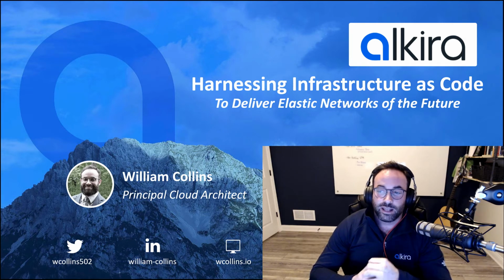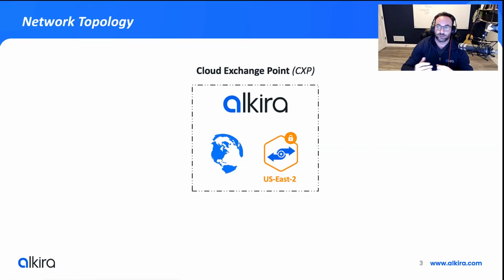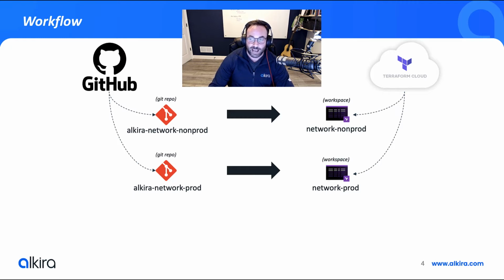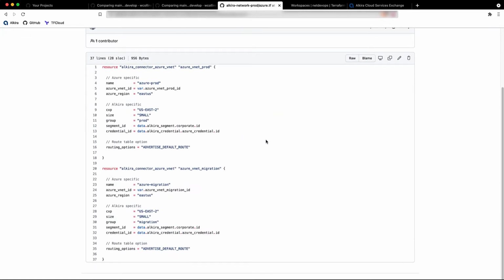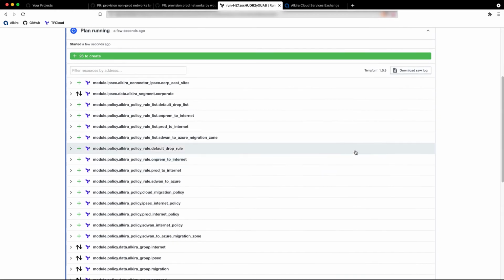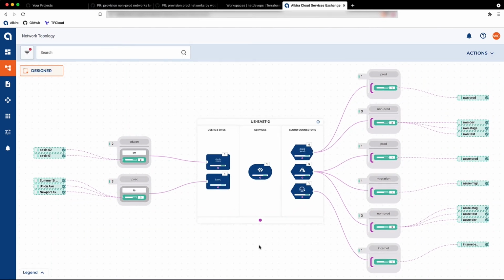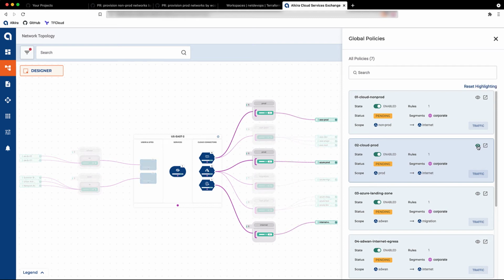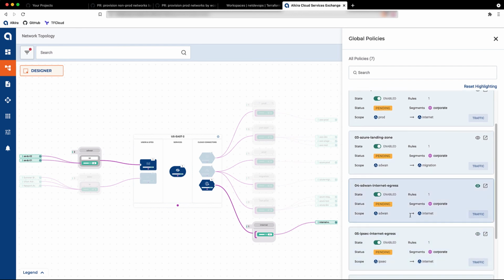Harnessing Infrastructure as CodeTo Deliver Elastic Networks of the Future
Automation is now a business imperative that underpins elasticity and intersects directly with business outcomes. In this demonstration, William Collins, Principal Cloud Architect at Alkira, will deploy a production-grade network spanning multiple clouds and sites with unified segmentation and security services, all via code and delivered using CI/CD. Realize what is possible when Alkira Cloud Services Exchange (CSX) unifies the network and Infrastructure as Code takes the driver's seat.